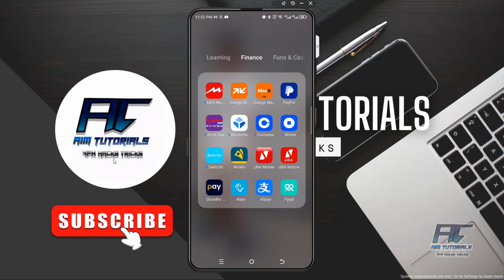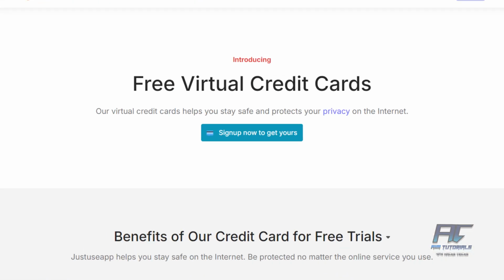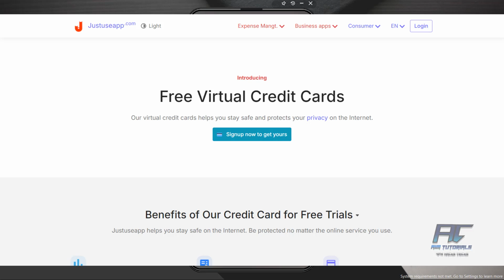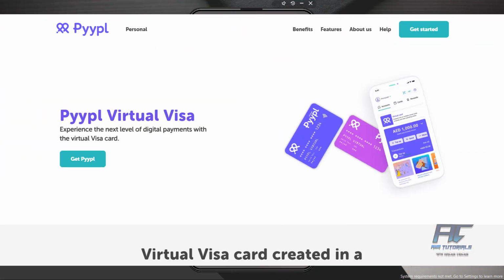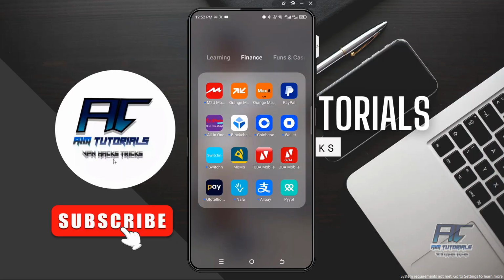I Got a FREE Virtual Credit Card Online and You Can Too!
Are you looking to enhance your online shopping experience while protecting your financial information? In this comprehensive guide, I’ll show you how to get a free virtual credit card quickly and easily! 💳✨

🔍 What You’ll Learn:

1. What is a Virtual Credit Card? Discover the benefits of using a virtual credit card for secure online transactions.
2. Top Providers: I’ll review the best platforms that offer free virtual credit cards, including features, fees, and user experiences.
3. Step-by-Step Instructions: Follow along as I guide you through the process of obtaining your virtual card, from registration to activation.
4. Tips for Safe Usage: Learn how to use your virtual card safely while shopping online.

💡 Why Use a Virtual Credit Card?

1. Protects your personal information from fraud.
2. Helps you manage your online subscriptions and purchases without exposing your real credit card details.
3. Convenient for international transactions and online shopping.

Stay safe while shopping online! Watch the video now and take control of your financial security! 🔒